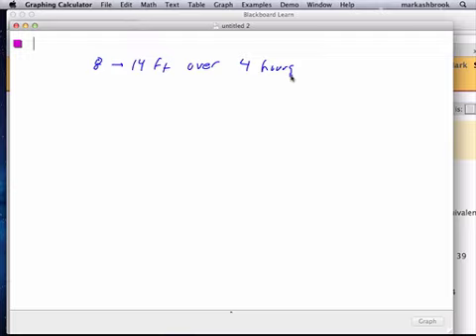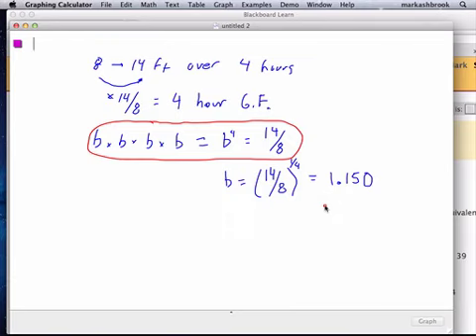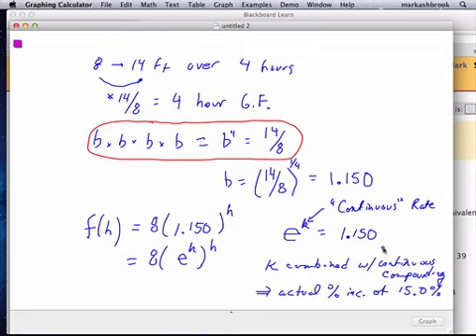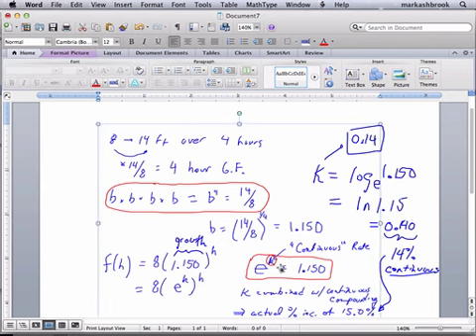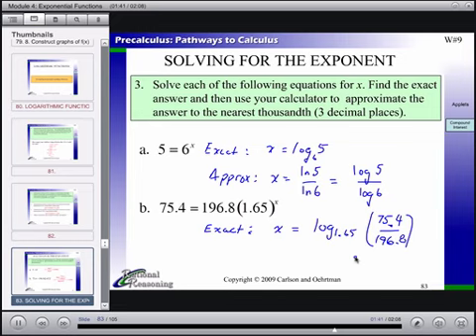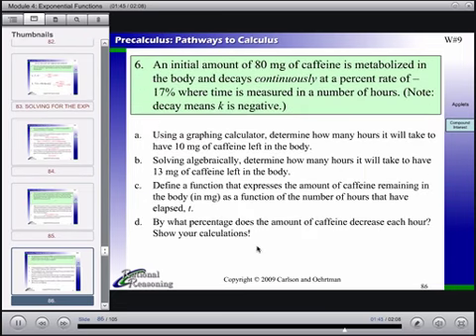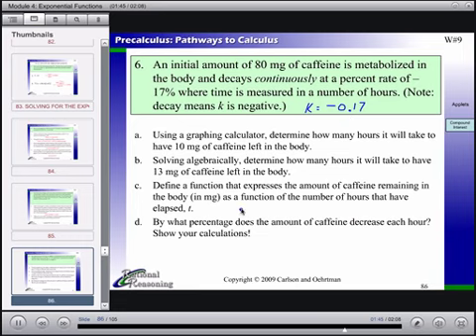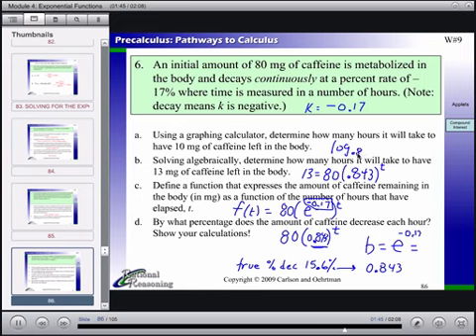MAT 170 Fri Oct 19, 2012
Logs and Continuous Growth & Decay